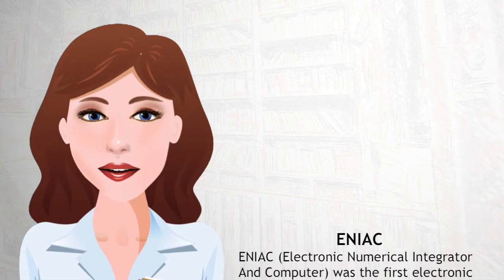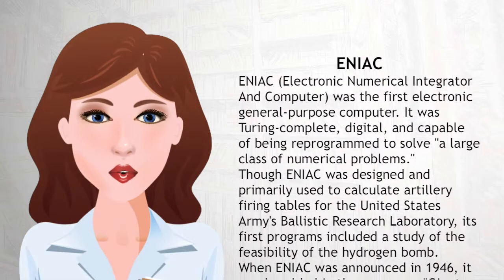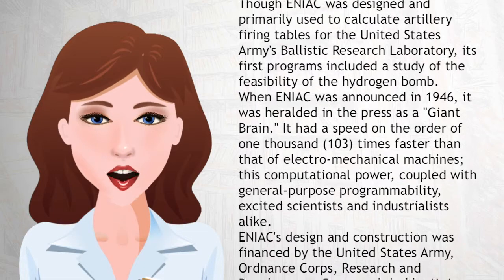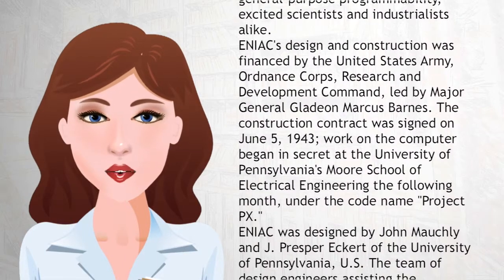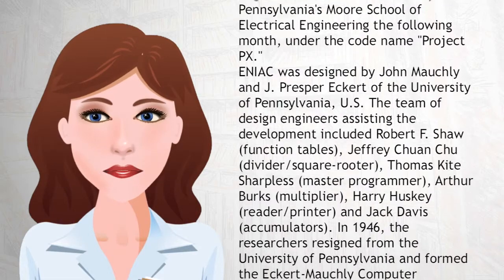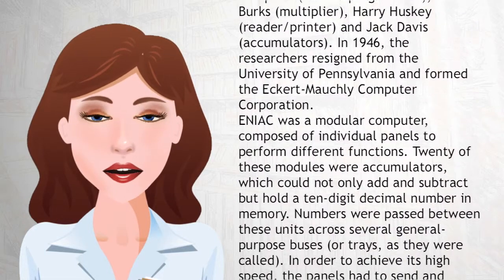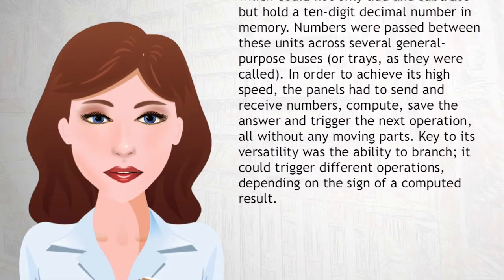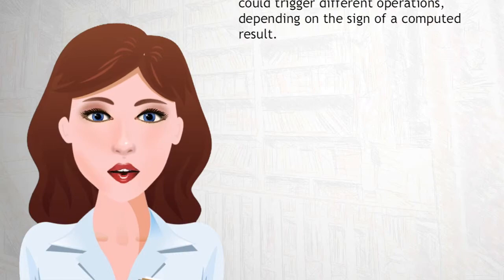ENIAC - Wiki Videos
ENIAC (Electronic Numerical Integrator And Computer) was the first electronic general-purpose computer. It was Turing-complete, digital, and capable of being reprogrammed to solve "a large class of numerical problems."